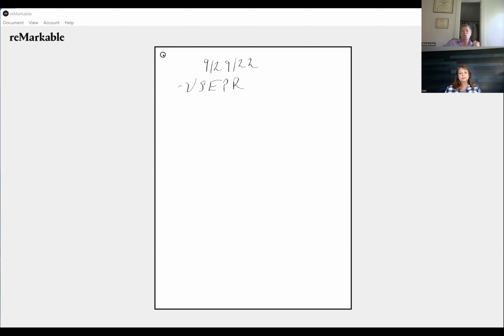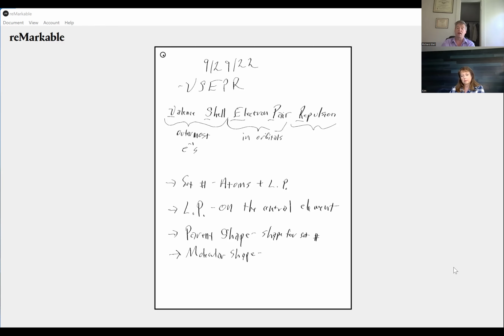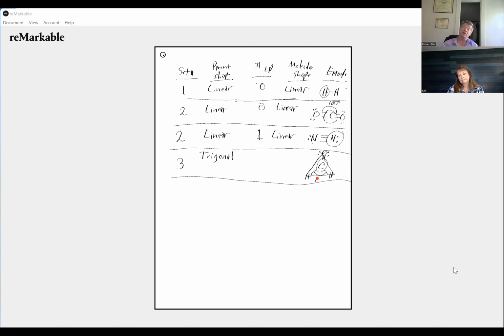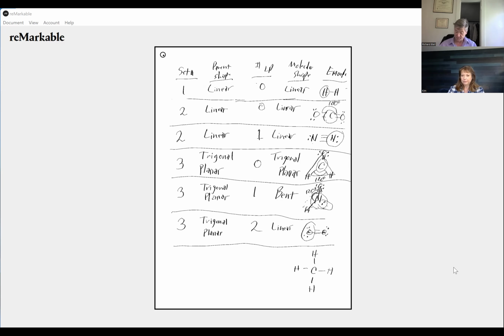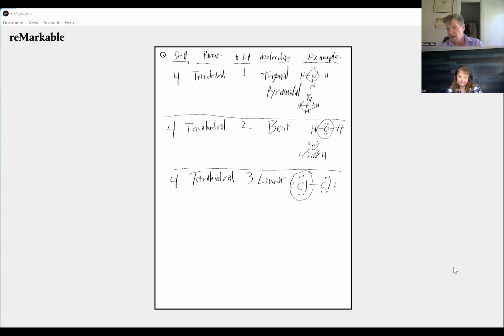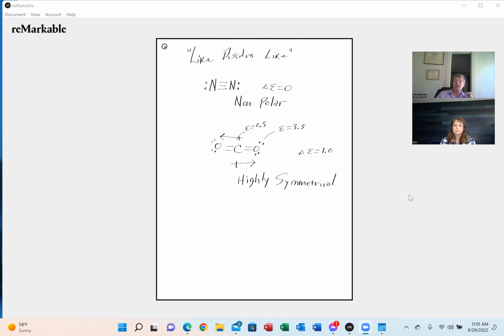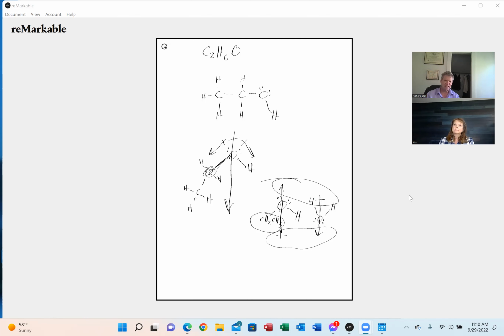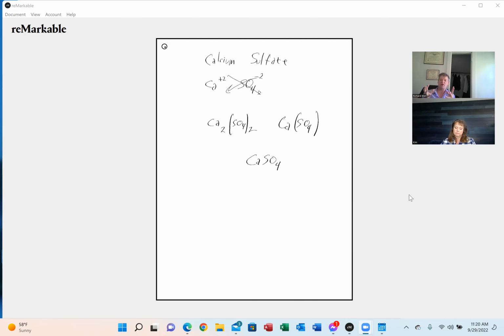Chemical Principles Lecture 10 092922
VSEPR, molecular shapes, molecular polarity, polyatomic ions revisited